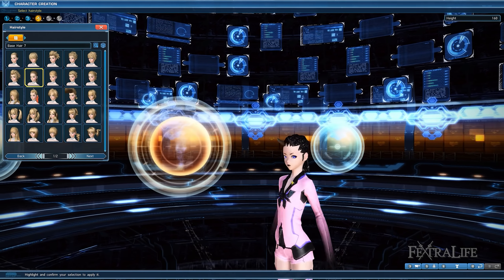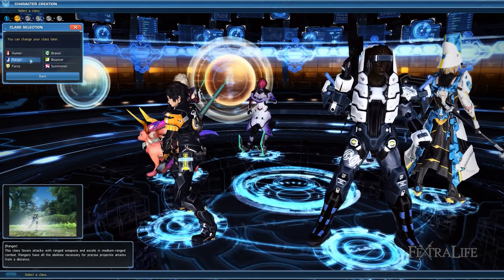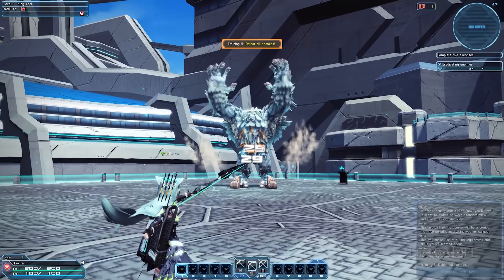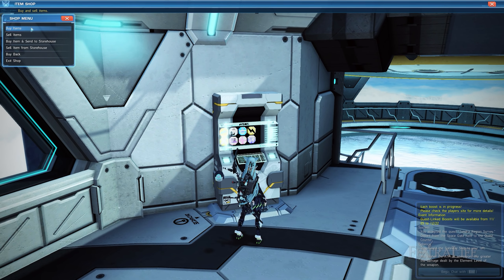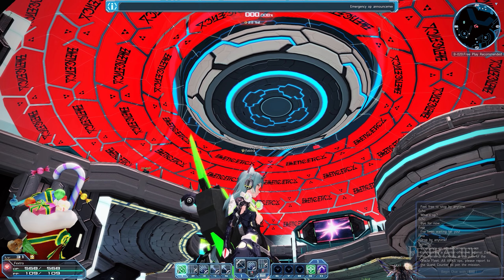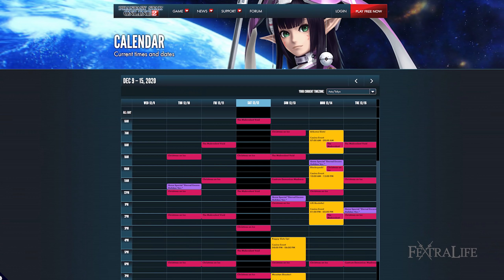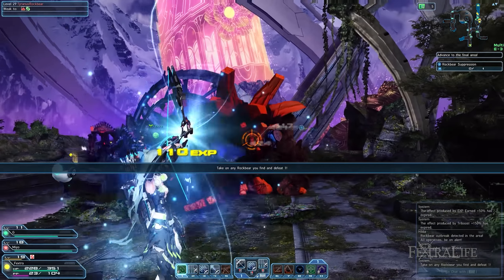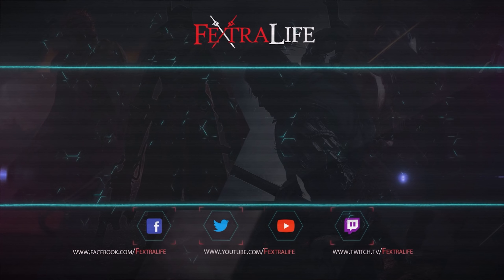Phantasy Star 2 Online Feature Overview & Beginner Tips - Getting Started Classes, Quests & More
Phantasy Star Online 2 Feature Overview & Beginner Tips - Getting Started Classes, Quests & More - Thank you PSO2 EstSoft for sponsoring the video!

In this Phantasy Star Online 2 Gameplay Features & Beginner Tips article we will be taking a look at the Online RPG title developed and published by SEGA. The game is Free to Play and was recently ported from Japan to America. It is currently is available on Xbox One, Windows 10 and Steam.

    Name: Phantasy Star Online 2
    Platforms: Steam, Windows 10 and Xbox one
    Developer: SEGA
    Publisher: SEGA
    Release Date: 5 August 2020 (American Version)
    Genre: Online RPG

0:00 - Phantasy Star Online 2 Overview & Beginner Tips
0:23 - What is Phantasy Star Online 2?
1:01 - Character Creation and Game Server
2:15 - Races
3:30 - Classes and Skill Trees
6:52 - Quests
9:19 - Equipment, Loot & Inventory Management
11:06 - Alliance and Party System
11:25 - Monetization System

In Phantasy Star Online 2 you play as an ARKS Operative, a member of an elite task force that explores planets in search of the Falspawn, a corruption that threatens all life around the universe.

The game boasts 4 different races and 9 Classes, each of them with their unique Weapons, Features and Skills. Also each Weapon has its own unique Photon Arts which act as special abilities or techniques.

Combat is fast and engaging, putting a heavy emphasis on player skill. There are plenty of playstyles and you are encouraged to try out more than one class, which provides hundreds of hours of gameplay.

The game has incorporated many different systems over the years, which can be a bit overwhelming at first. This Guide will help you understand the basic game concepts and mechanics so you can get a much better start.